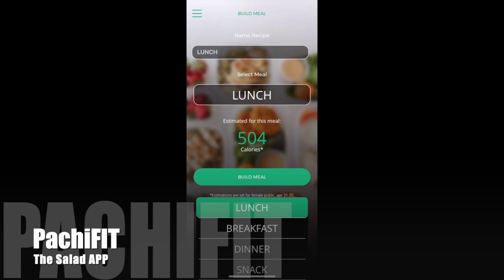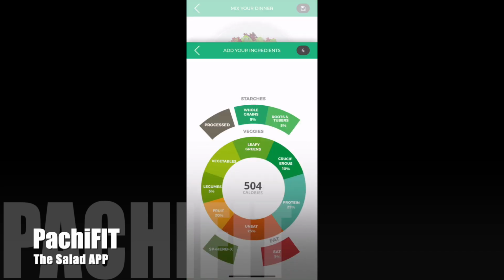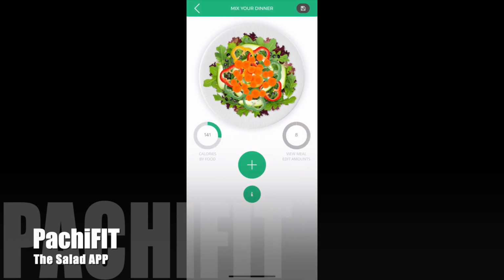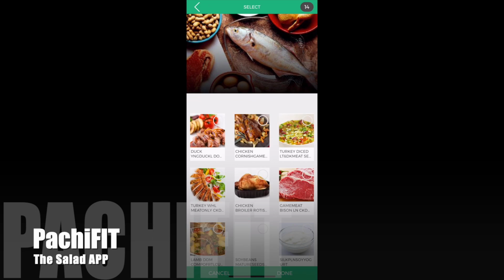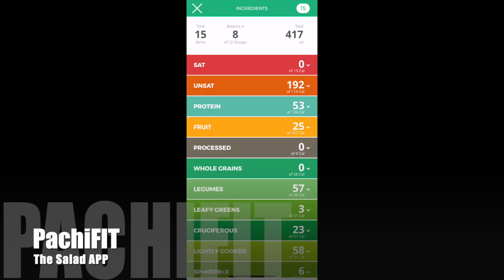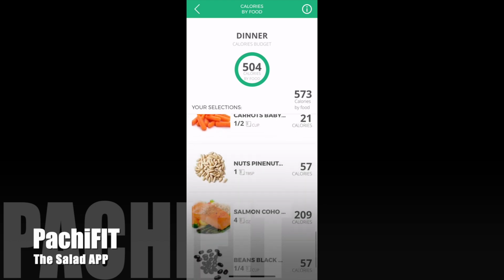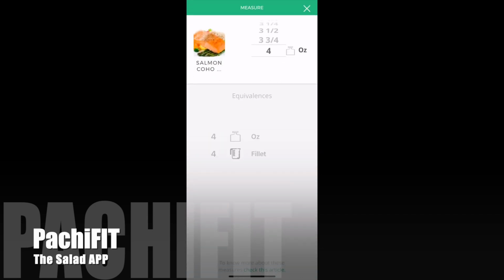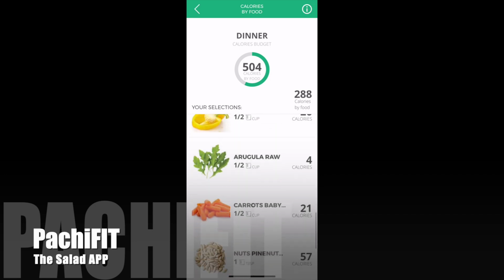PACHI FIT: The Salad APP by Chef Pachi | Create the Best Salads 4 Weight Loss & Life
How to use PACHIFIT the new APP that helps you unfold the caloric value of salads and why you might not be losing weight and eating lots of salads. By Chef Pachi, you can create, edit and learn all about vegetables, nuts, seeds, fats and protein with PachiFIT.

by Chef Pachi Gallo | Chef Pachi | Pachi.com